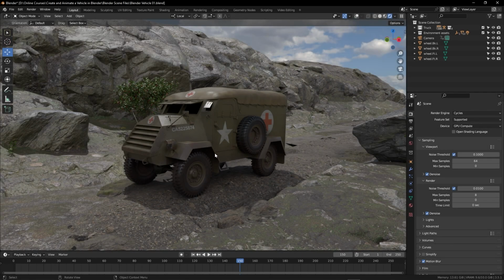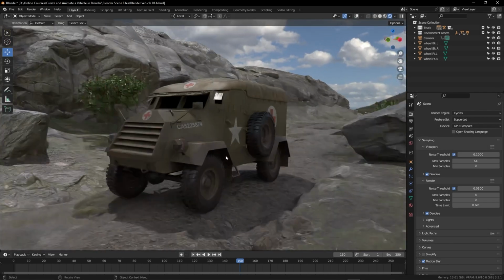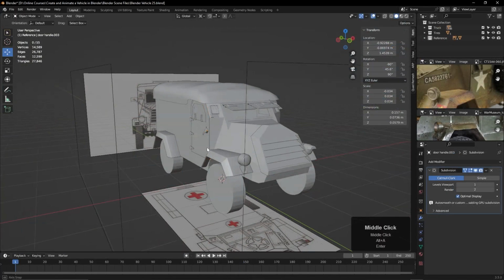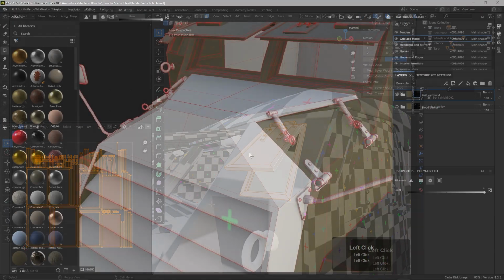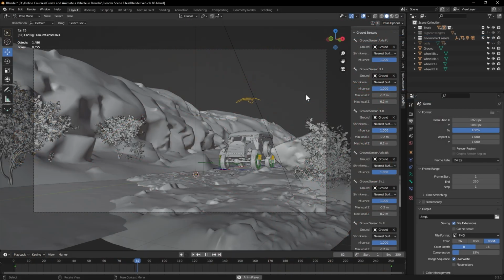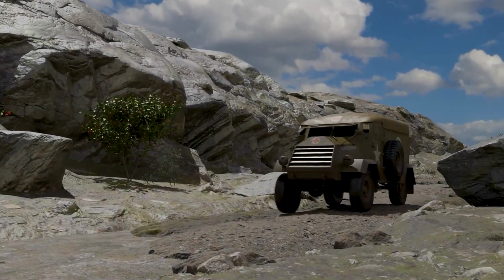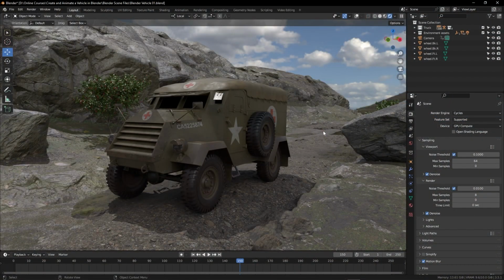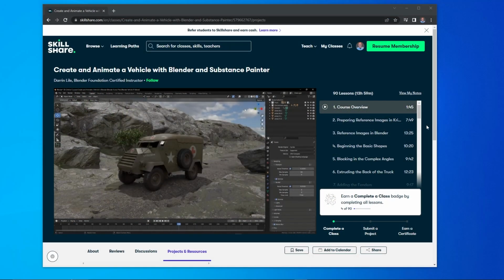Blender Vehicle Creation and Animation - Promo video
Get my new Blender course now!

In this course you’ll learn how to model, texture, rig, and animate a vehicle in Blender and Substance Painter. And then you’ll light the scene, render the animation, and export it all out to a video file.

Every step of the process is covered. There 90 videos totaling 14 hours of content. And you have access to all of the Project Files that were used to create the course: the Blender scene files, the reference images, the car-rigging add-on, and the Substance Painter project.

You can get this course in several different ways. It’s available on Udemy, Skillshare, CG Circuit, and Gumroad. All the links are in the description below.

So however you get it, check it out today. And learn to Create and Animate a Vehicle with Blender and Substance Painter.